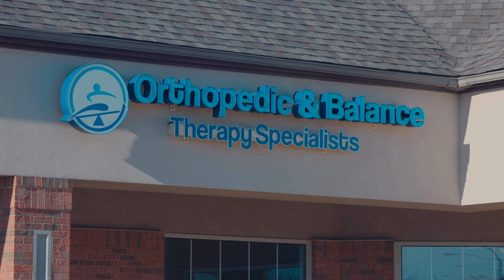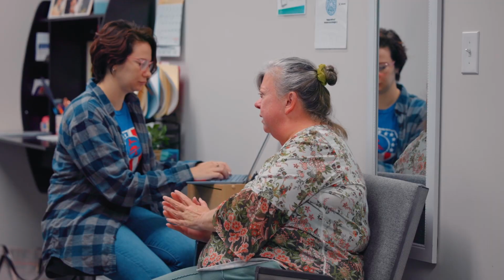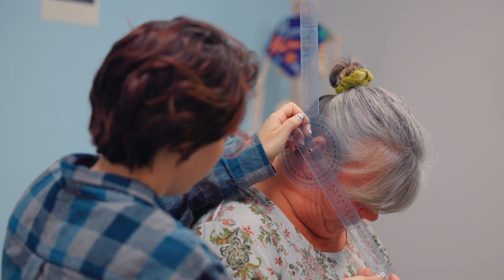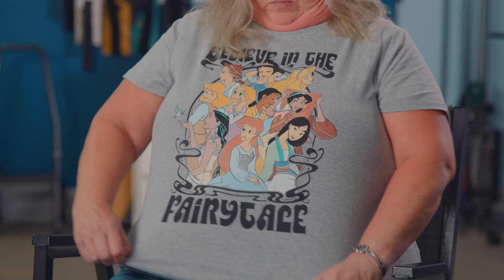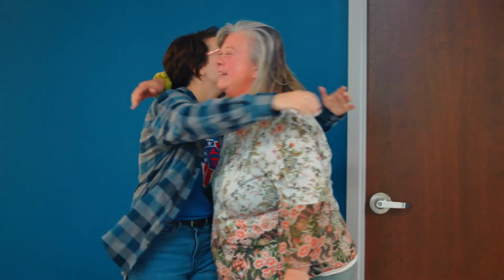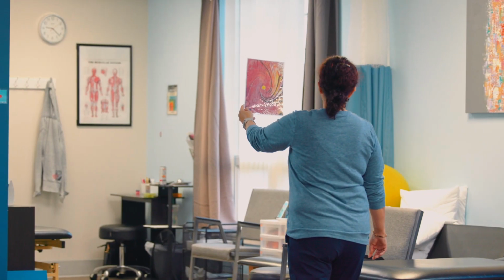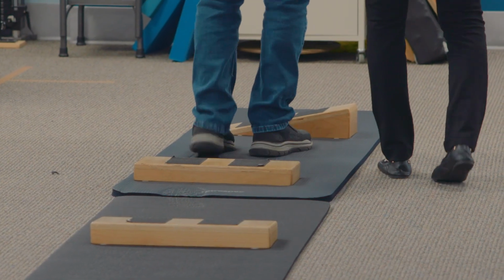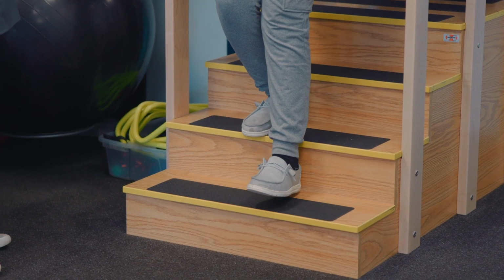Balance, Dizziness, Vertigo, Vestibular Therapy in Crown Point with Dr. Nicole Pressner PT DPT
Learn how patients are receiving successful results from Balance, Dizziness, Vertigo, and Vestibular Rehab Therapy in NW Indiana in Crown Point, Valparaiso, Highland, Hobart, LaPorte, Schererville, Dyer, and surrounding communities.